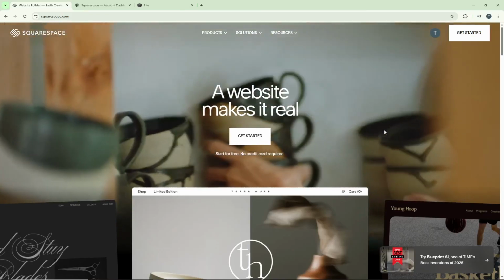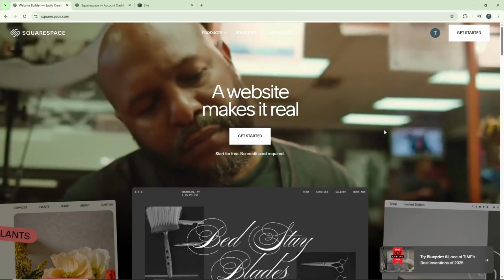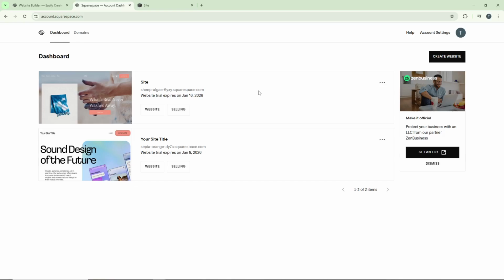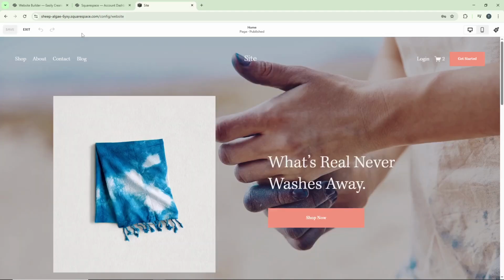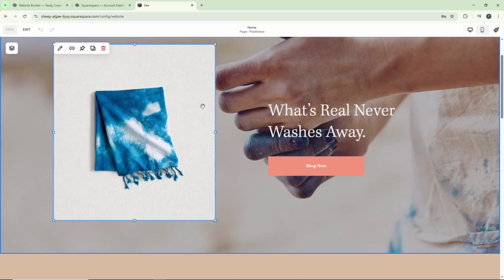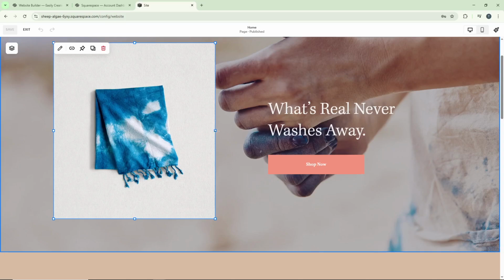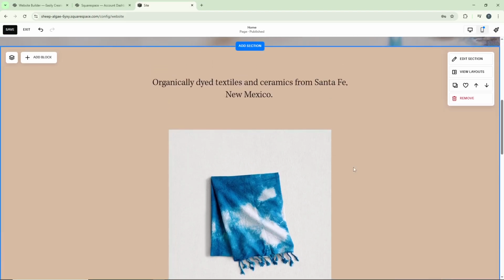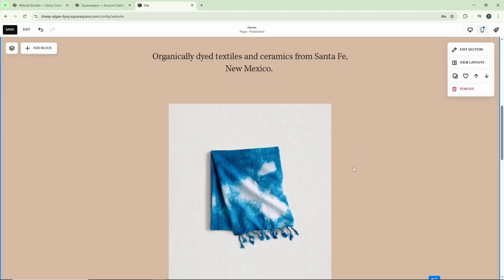How To Copy Blocks Between Sections On Squarespace Fluid Engine (Tutorial 2026)